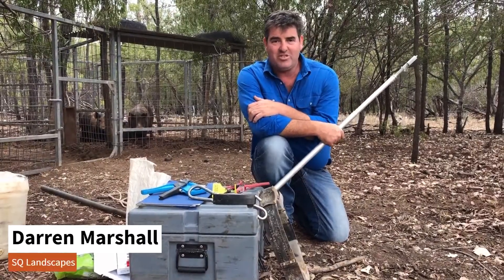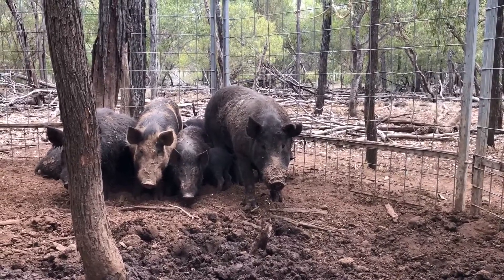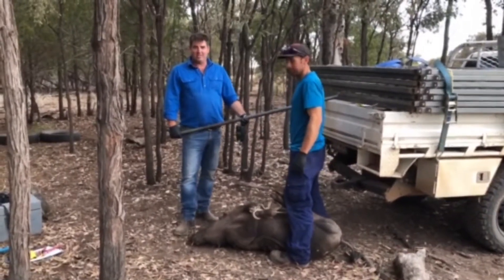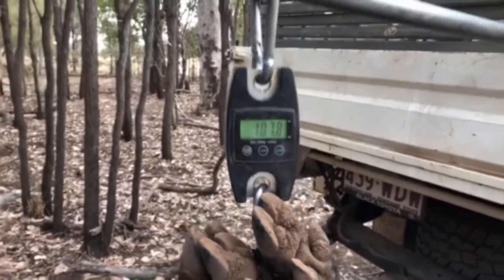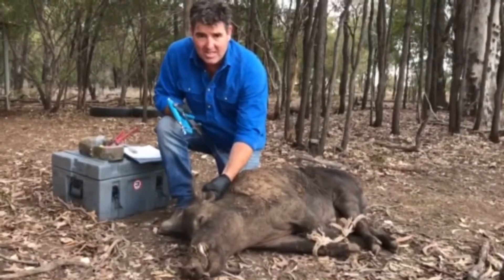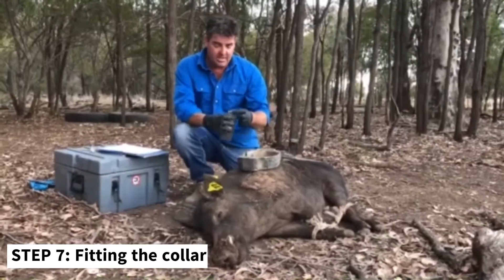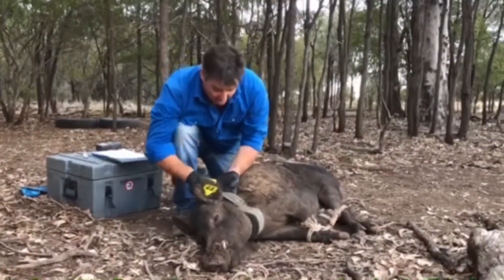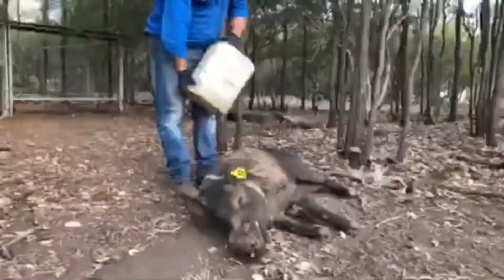Fitting a 107kg feral pig with a GPS tracking collar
Invasive animals such as feral pigs cause extensive problems for land managers, decreasing land value and affecting productivity. Our team of field officers work to better understand the behaviours of pest species by tracking them with GPS technology.

Feral pigs have been a focus of this work with collaring projects being undertaken regularly for clients who are eager to know the facts around where feral pigs go and what they do seasonally, and how they impact the different landscapes where they live.

This video was filmed during a project in the Arcadia Valley, and shows the process that the team go through to fit a feral pig with a tracking collar.